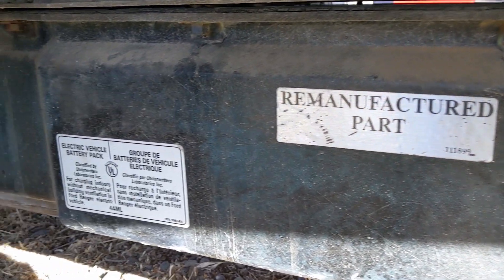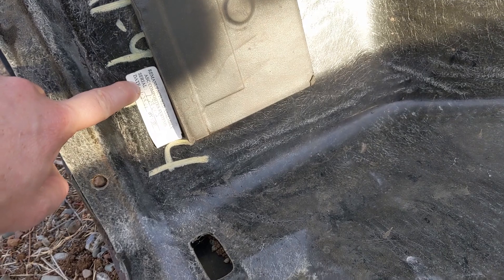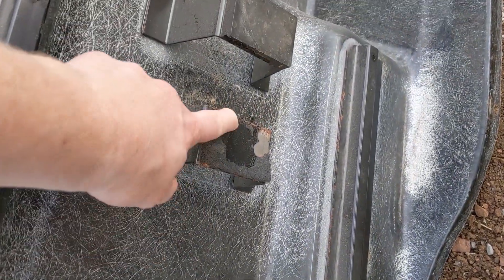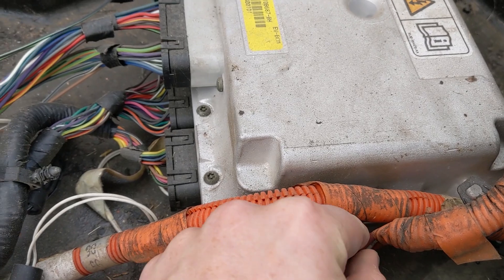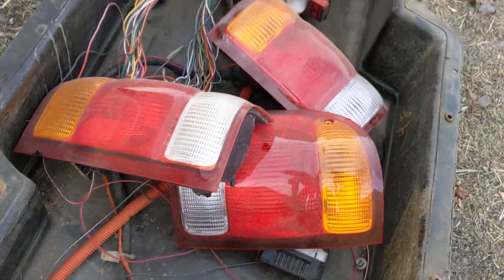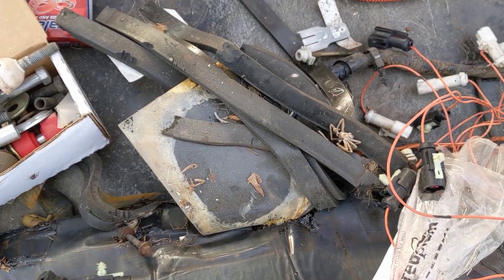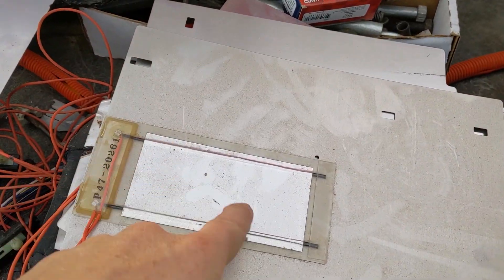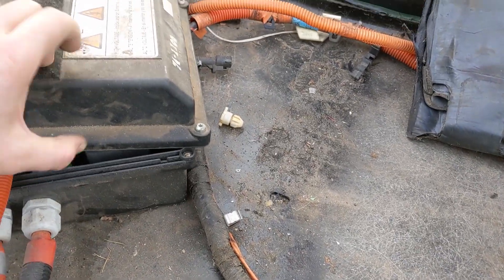Ford Ranger Electric: What's in the Box?!?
I break open the Ford Ranger Electric's battery compartment to see what is inside. I was told at the time I purchased these that the battery cells had already been removed, so the remaining components are what was left inside by the previous owner.

Next step is to clean out the box and start planning my battery build.